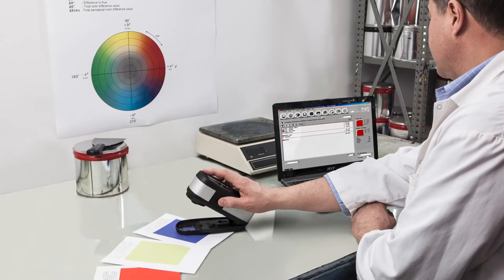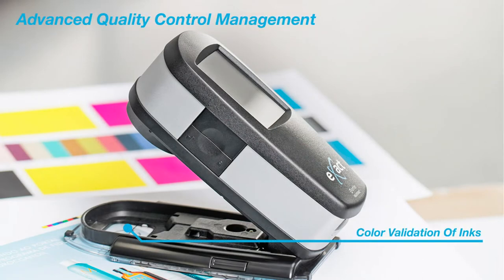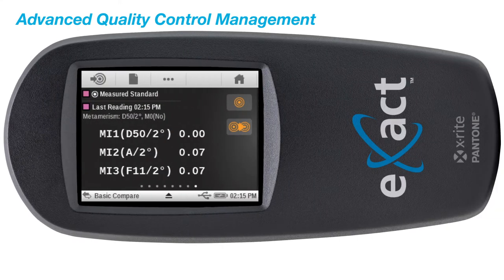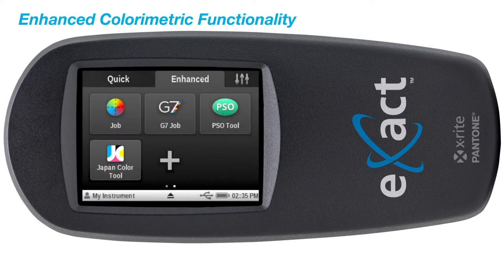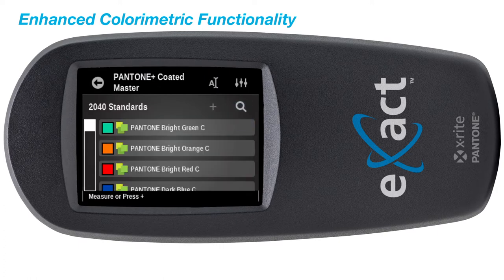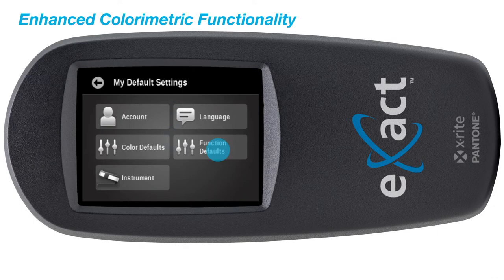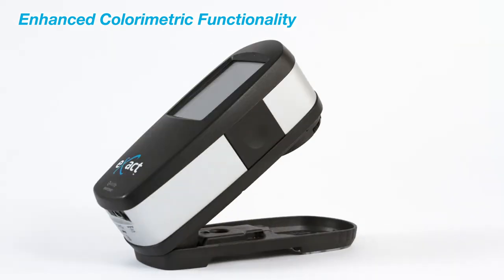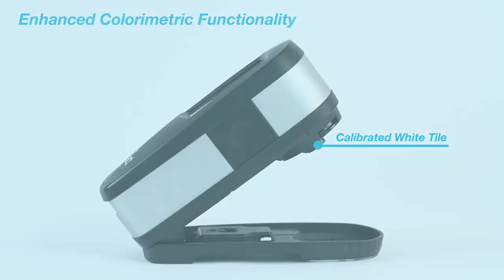Learn about the X-Rite eXact Advanced Spectrophotometer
The preferred instrument of ink labs and quality control labs, the eXact Advanced spectrophotometer is designed to help you achieve the highest quality product with the broadest toolset.